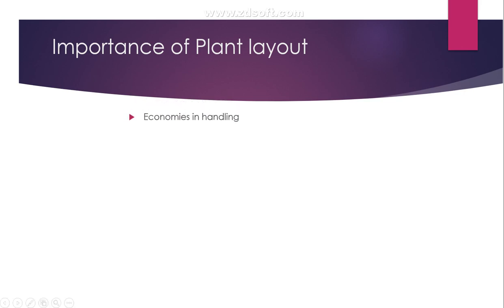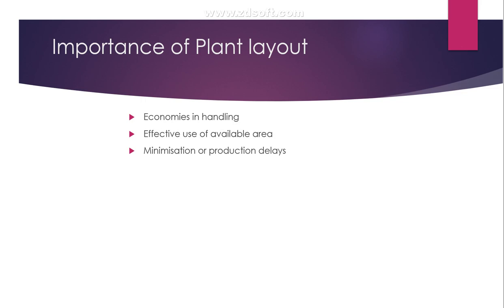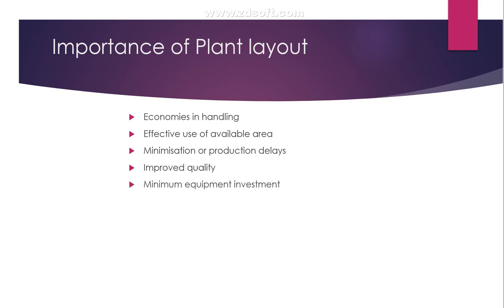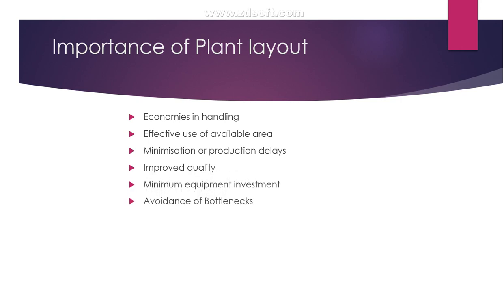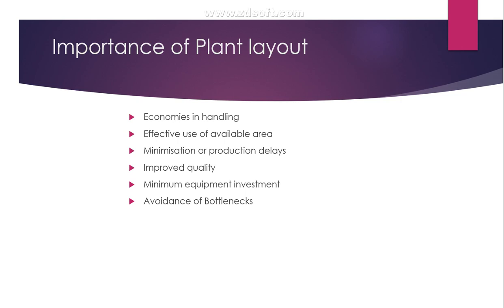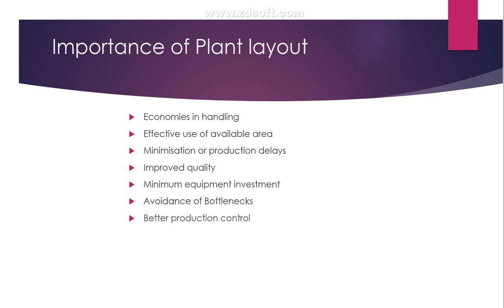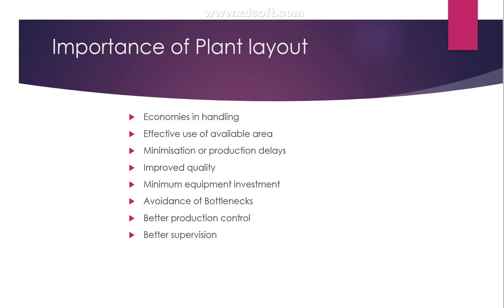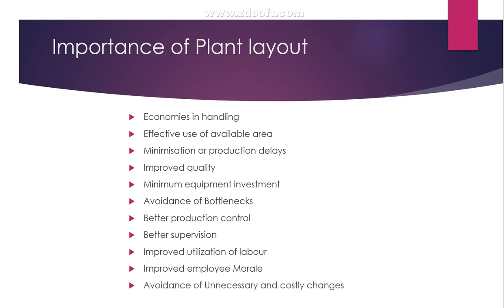Importance of plant layout